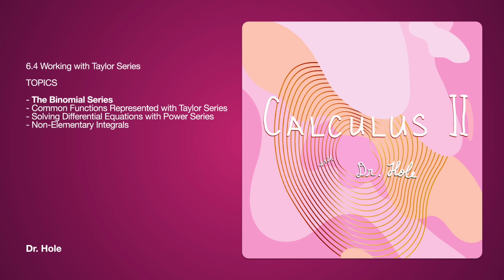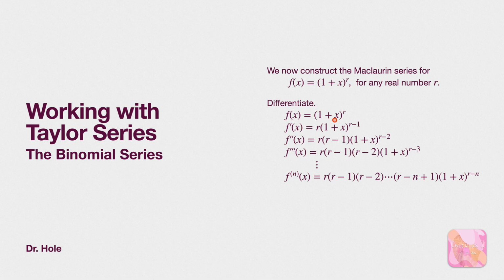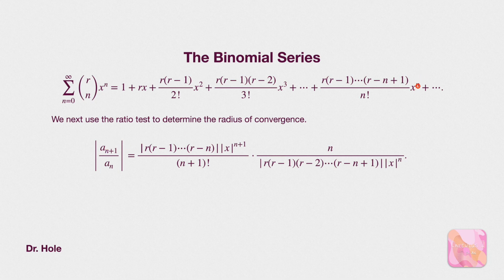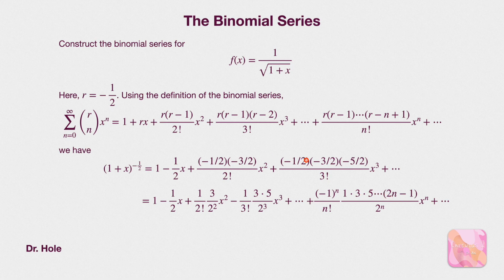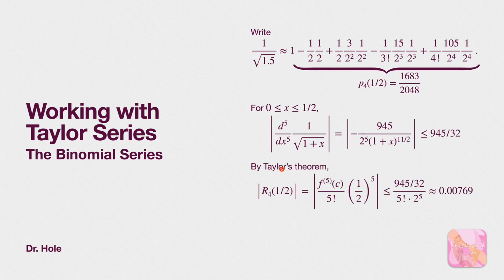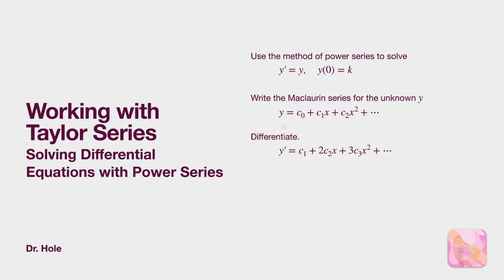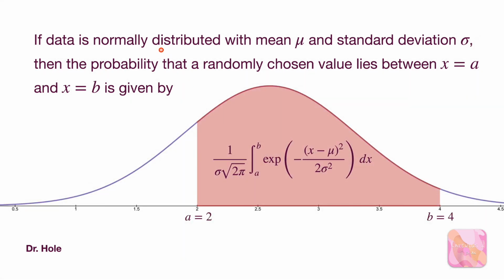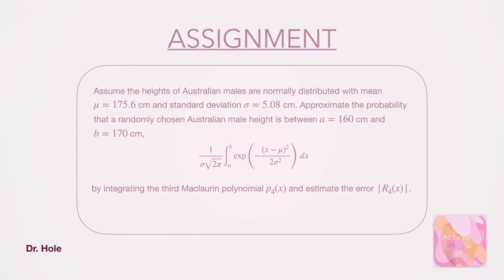6 4 Working with Taylor Series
6.4 Working with Tayor Series

TOPICS
- The Binomial Series
- Common Functions Represented with Taylor Series
- Solving Differential Equations with Power Series
- Non-Elementary Integrals